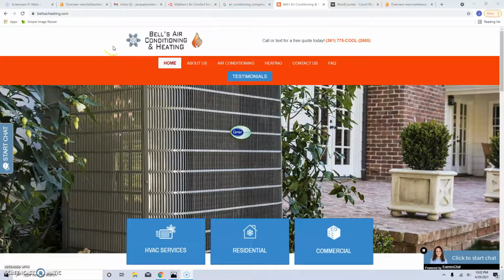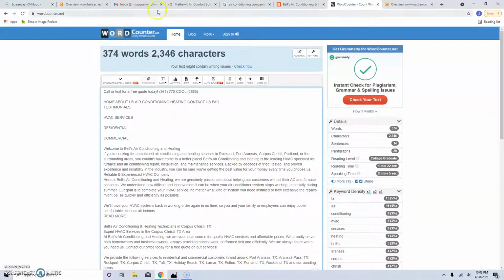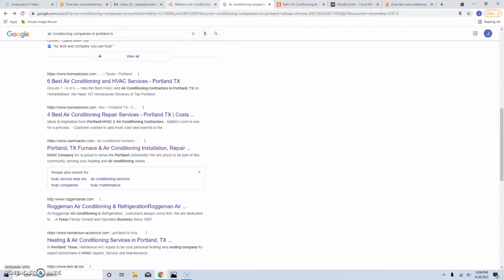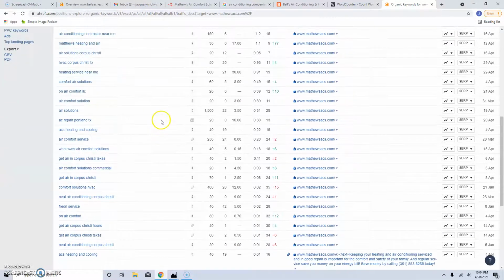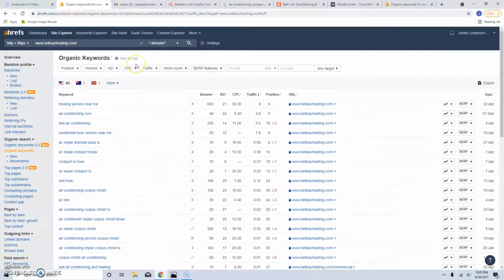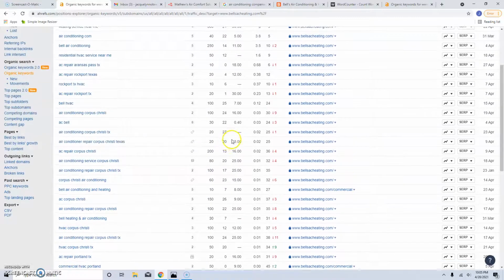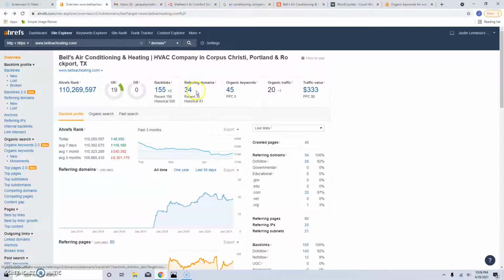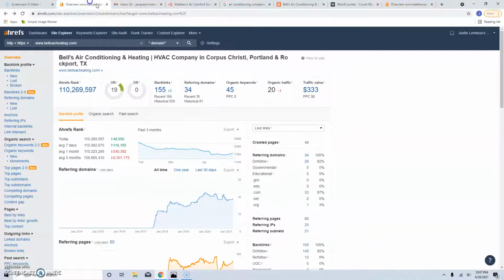Maxhouse Marketing Improves Bell's AC Google Ranking